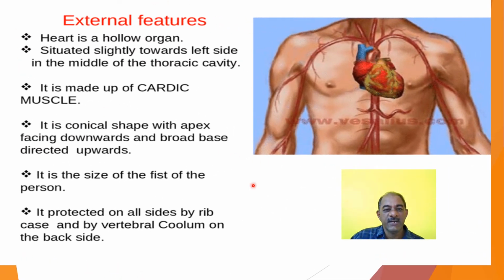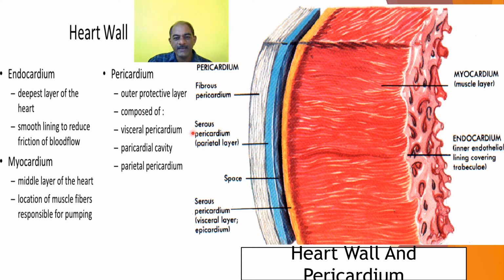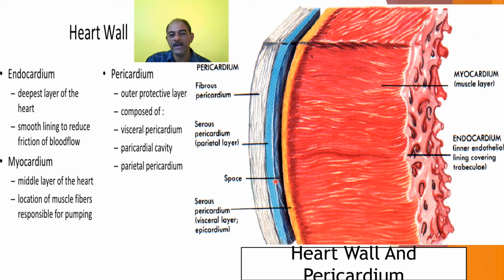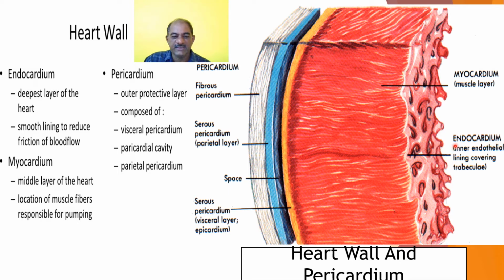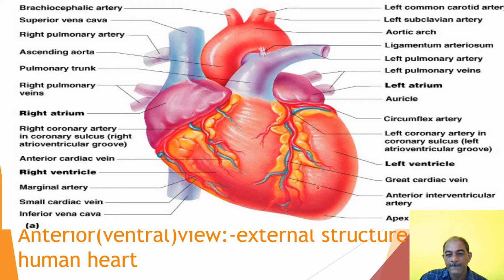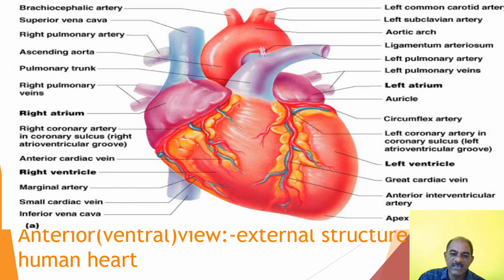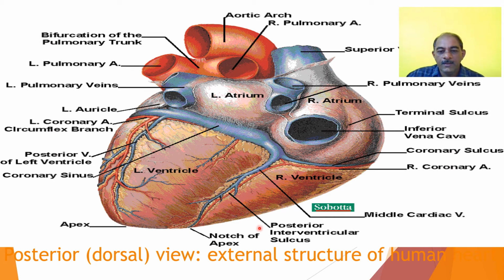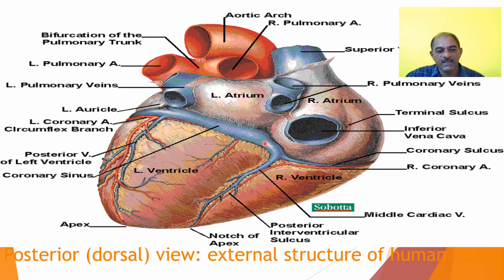Circulation Lecture _4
Human Heart; Heart wall ;External structure of Heart